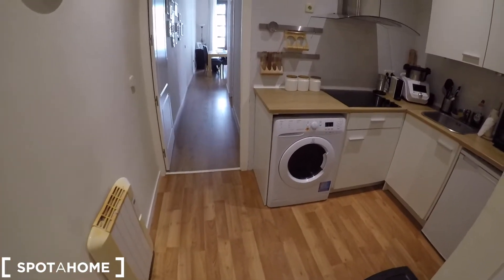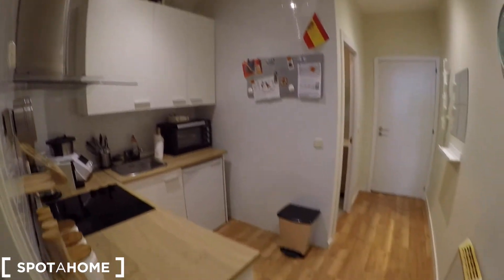Beautiful 1-bedroom apartment for rent in Centro - Spotahome (ref 380171)